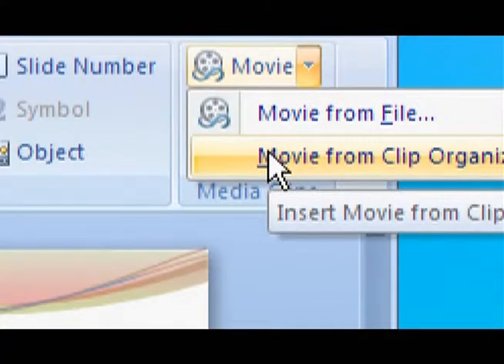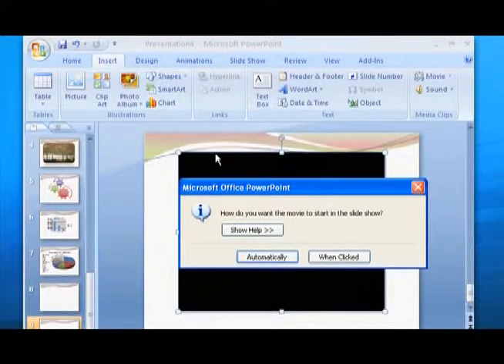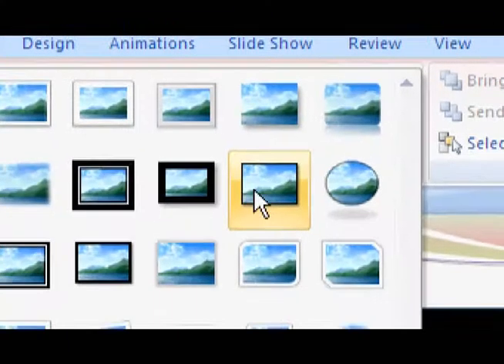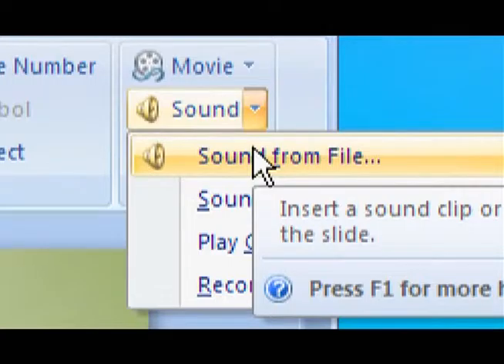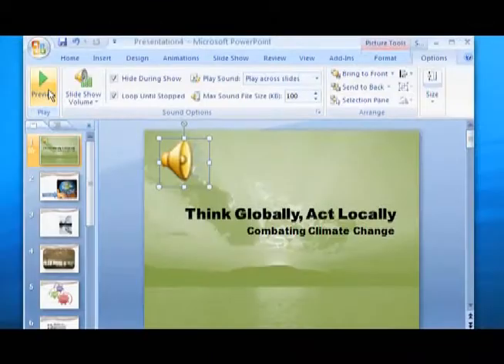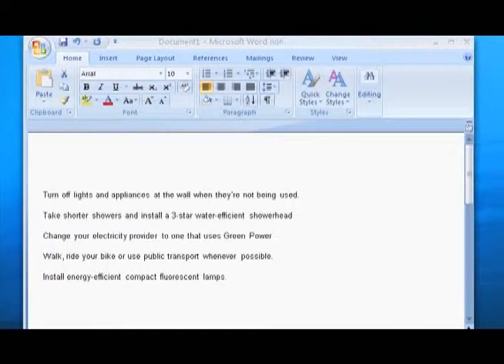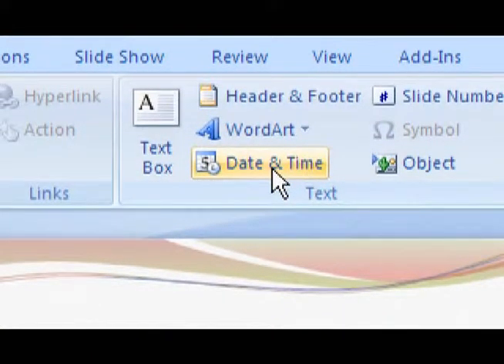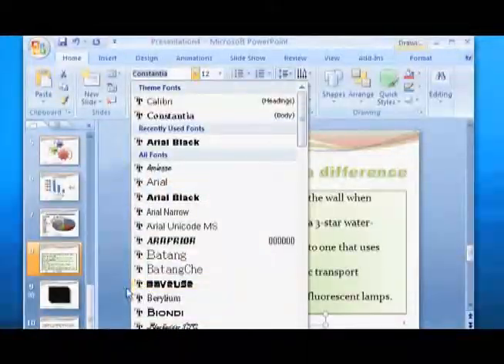6. Microsoft Power Point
Microsoft PowerPoint is a slide show presentation program currently developed by Microsoft. PowerPoint's predecessor, "Presenter", was created by Forethought Inc., and PowerPoint was officially launched on May 22, 1990, as a part of the Microsoft Office suite. PowerPoint is well known for helping develop the slide based presentation format, and is currently one of the most commonly-used presentation programs available.